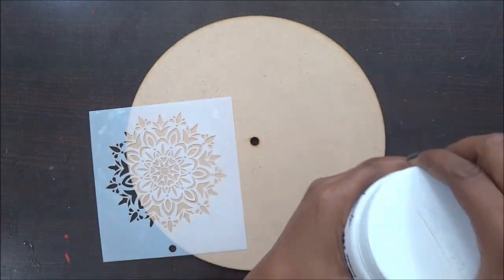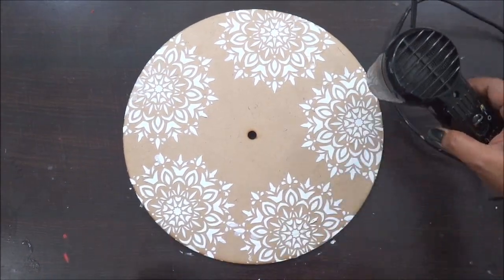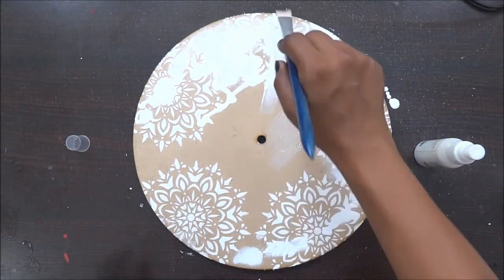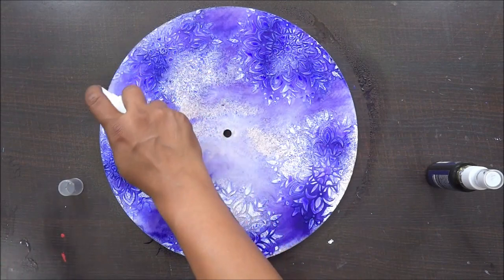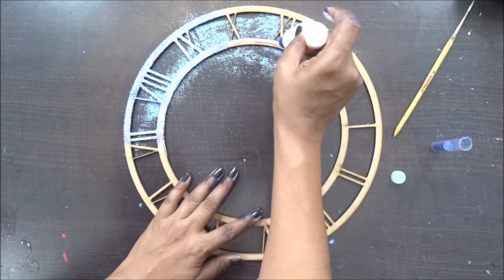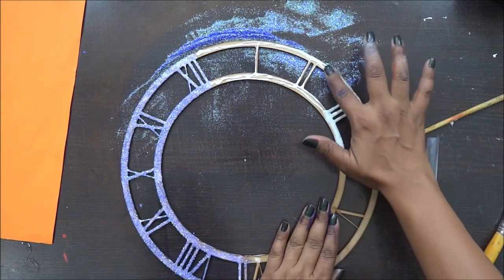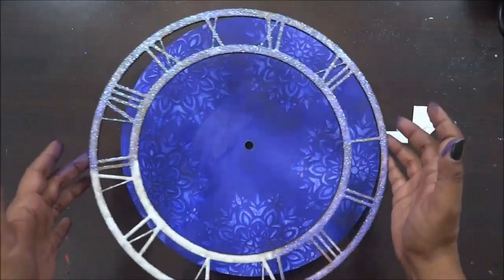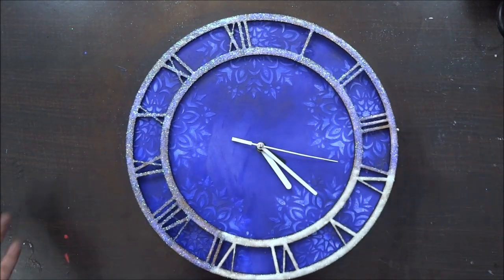Wall Clock using Brand Zero products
Hello, guys, we hope that you all loved the tutorial by our DT. For more such tutorials.

Hope you loved the video. Do like it and share it :)